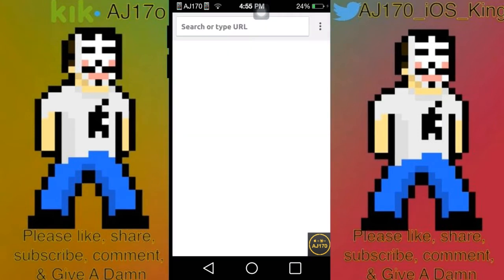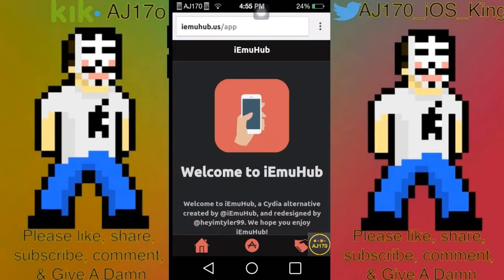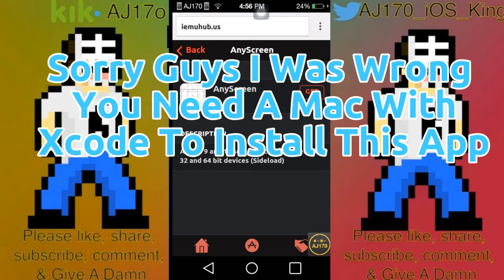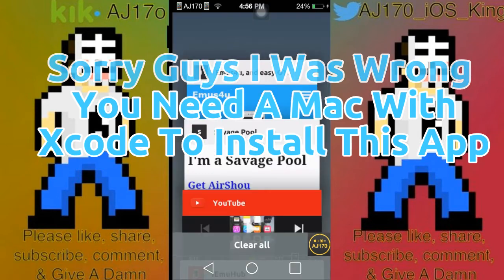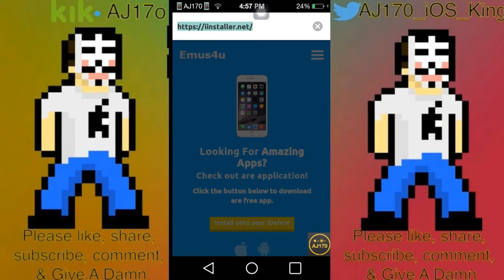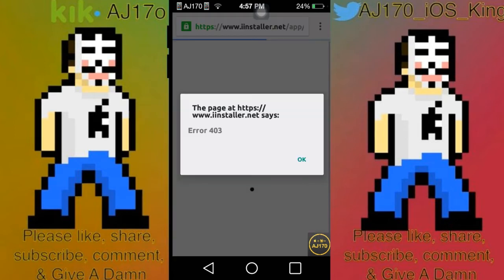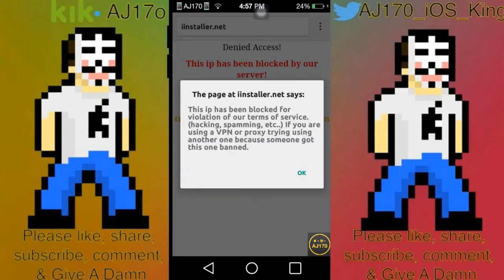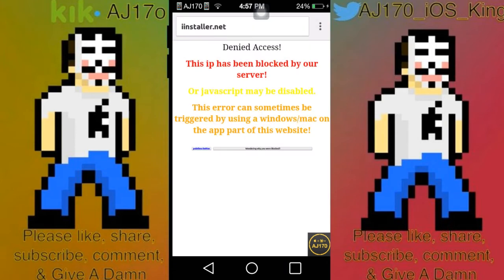Top 4 Ways To Screen Record iOS 9/10! NO JB! FREE!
▬▬▬▬▬▬▬▬▬▬▬▬ஜ۩۞۩ஜ▬▬▬▬▬▬▬▬▬▬▬▬▬
▓▓▓▓▓▓▒▒▒░░░ ✰READ DESCRIPTION✰ ░░░▒▒▒▓▓▓▓▓▓
▬▬▬▬▬▬▬▬▬▬▬▬ஜ۩۞۩ஜ▬▬▬▬▬▬▬▬▬▬▬▬▬

170 Likes?

╫► Skrillex - F**k That (Dolan Darks CRASH BANDICOOT Remix) [Outro Song]